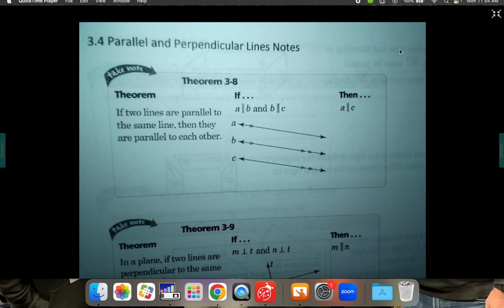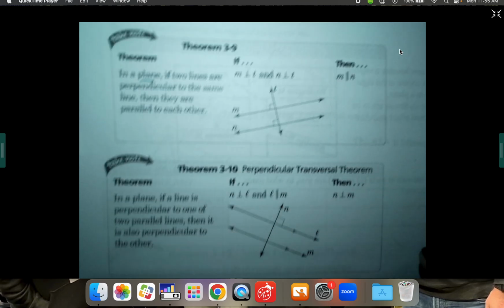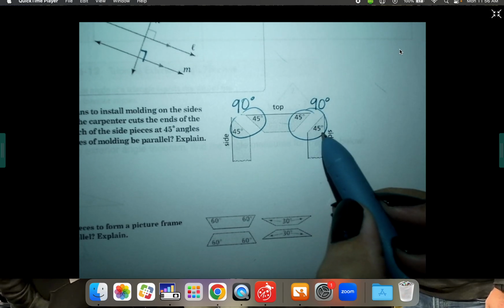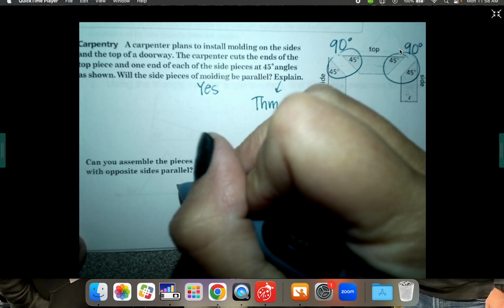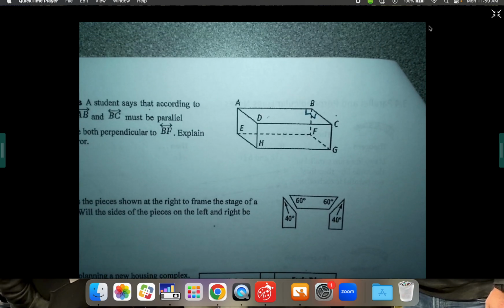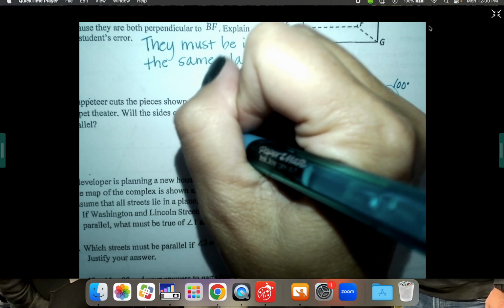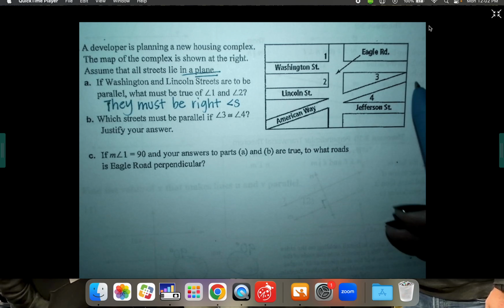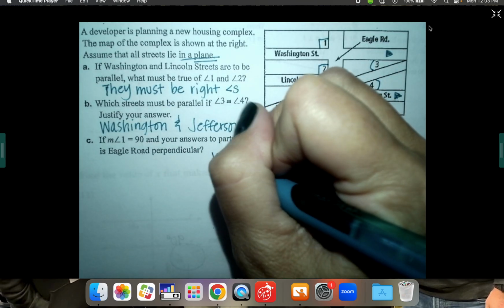Geometry Lesson 3.4 Notes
This lesson teaches the theorems related to parallel and perpendicular lines.